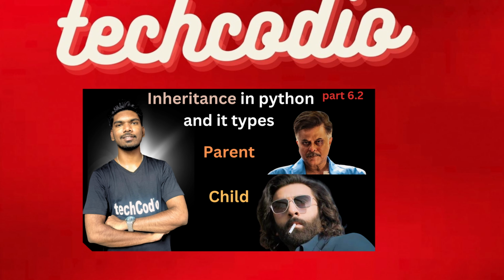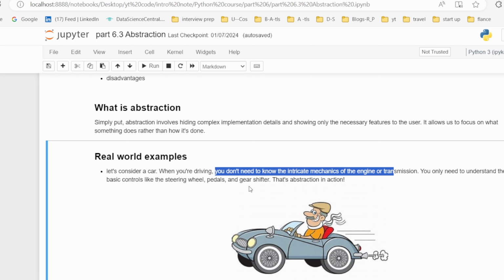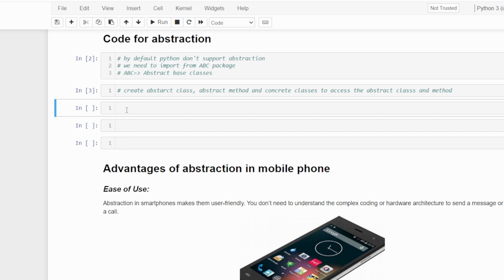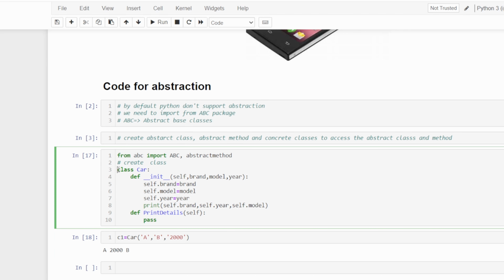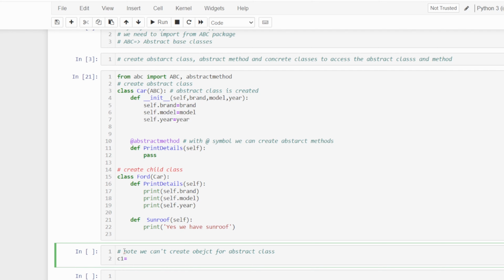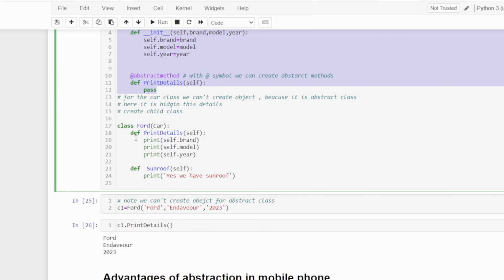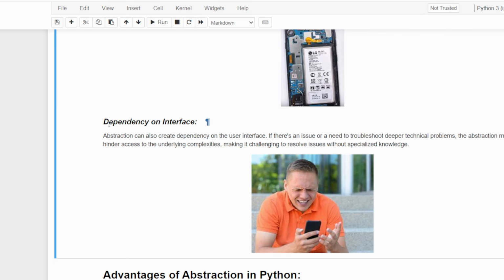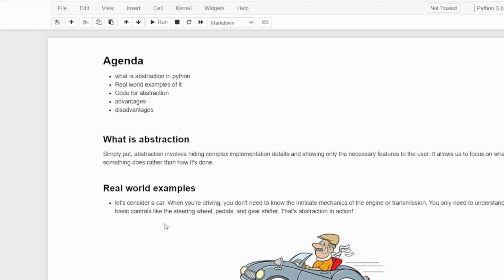Abstraction 🐍✨ in Python by a car example | Python OOP Concepts | part 6.3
"Embark on a journey of abstraction in Python, where intricate details fade into the background, allowing you to craft elegant and efficient code. Explore the power of simplification as we delve into the art of conceptualizing and creating high-level structures. Join me on this coding adventure to witness how abstraction enhances readability and scalability, making your Python programming experience more enjoyable and productive. 🐍✨

python 2024
Abstraction in Python | Python OOP Concepts
Abstract Class and Abstract Method in Python
 Abstract Base Classes (ABC)
Python abstract classes
Mastering Abstraction: Python Programming Essentials
Elevate Your Code: Exploring Abstraction in Python
Simplifying Complexity: A Guide to Python Abstraction
Python Abstraction Unleashed: Crafting Elegant Code
The Art of Abstraction: Python Programming Demystified
Streamlining Development: Python Abstraction Techniques
Code Elegance with Python: Embracing Abstraction
Unveiling Higher-Level Structures in Python
Boosting Readability: Python's Abstraction Magic
Efficient Python Programming: Harnessing Abstraction Skills